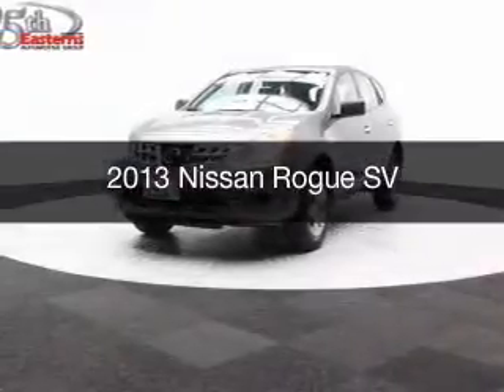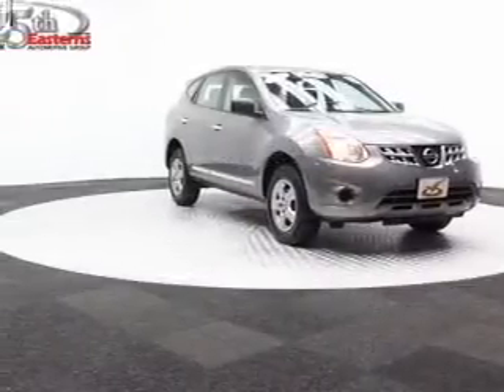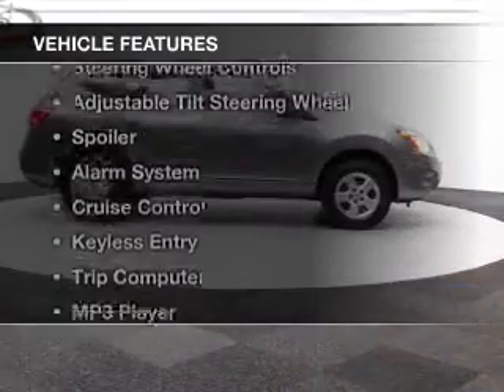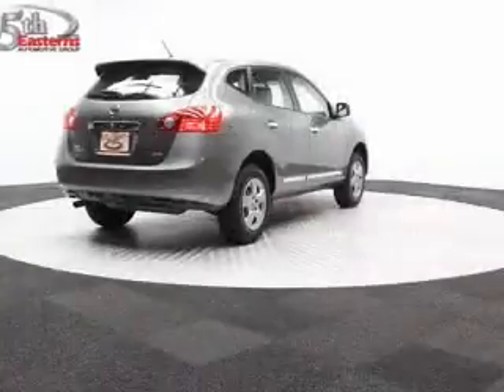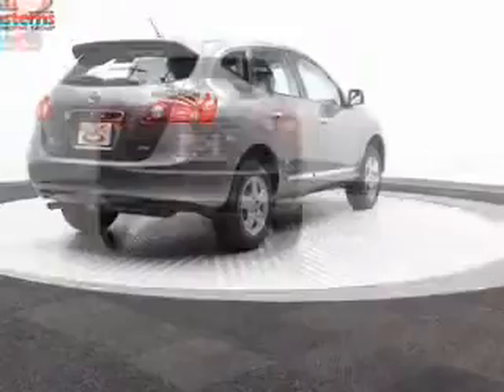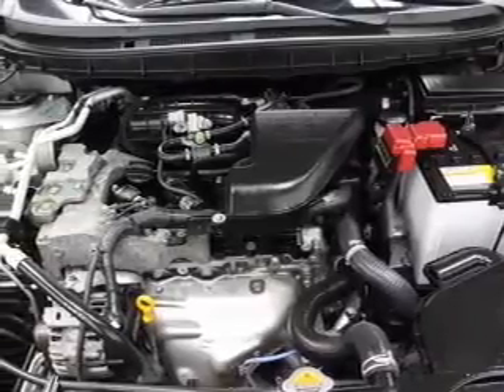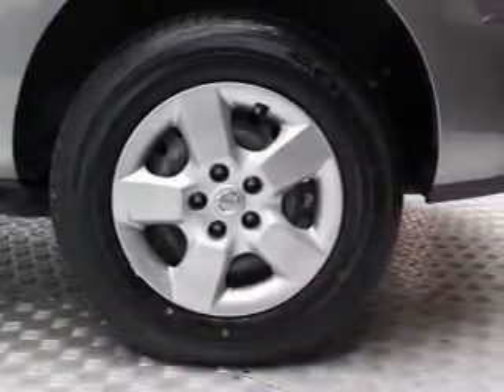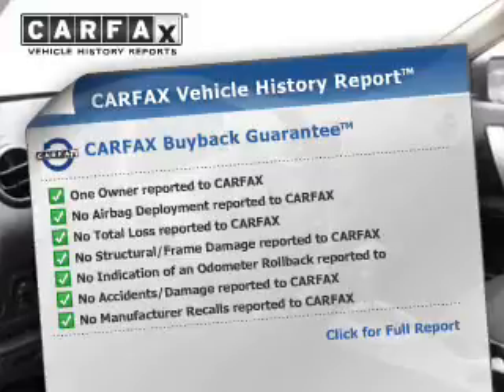2013 Nissan Rogue - Temple Hills MD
Phone:
Year: 2013
Make: Nissan
Model: Rogue
Trim: SV
Engine: 2.5 liter inline 4 cylinder 16 valve MPFI DOHC
Transmission: Automatic CVT
Color: Gray
Mileage: 44445
Address:
4809 St Barnabas Rd